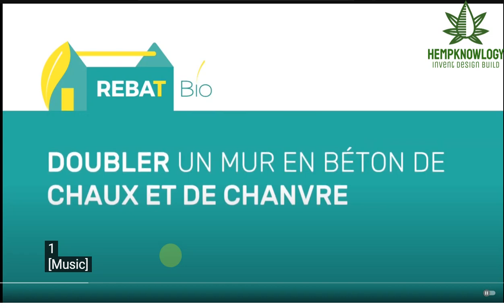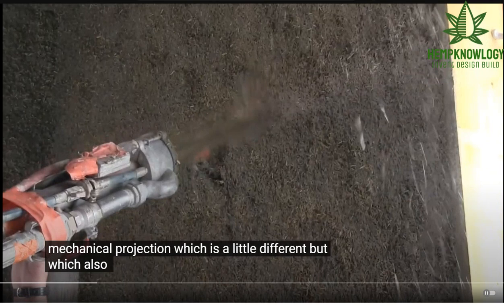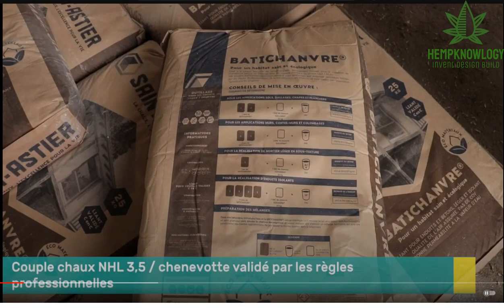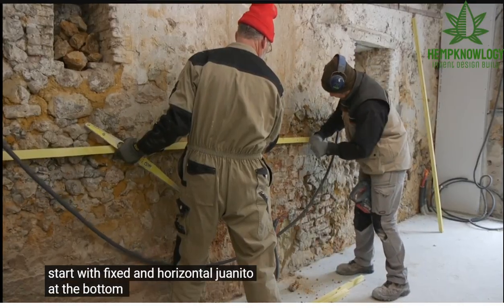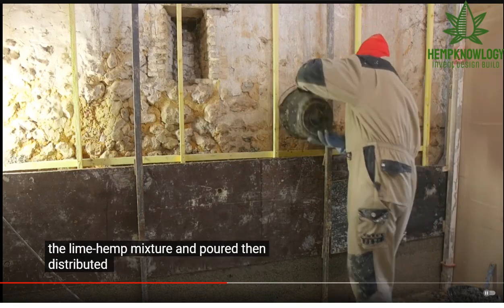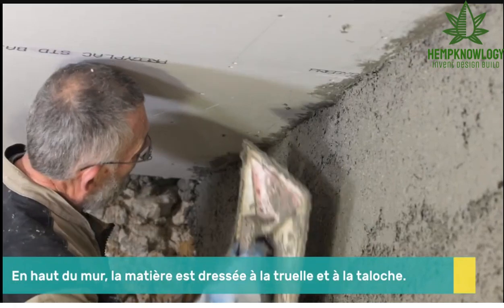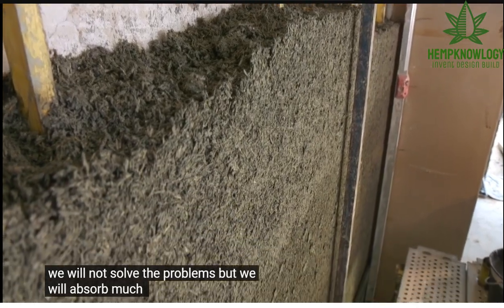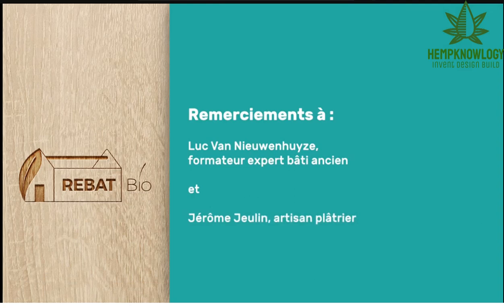Hempcrete cast on stone wall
An example of a cast hempcrete wall inside of an old stone building using it as insulation and modulation of humidity. This also shows a spray technique using the 3CM hemp spraying system. It's important to remember that this was done on tested matched pairs of binder and hemp hurd. This is done to insure that performance characteristics are consistent in labs and on build site. This usage of hemp lime and some builds are done in hemp clay, may seem controversial to some due to the walls build and it's reduced ability to perform as a "vapor permeable" system. This goes hand in hand with my video showing hempcrete cast directly on a concrete tip up wall. It's important to note that every build using this technique must be carefully assessed.